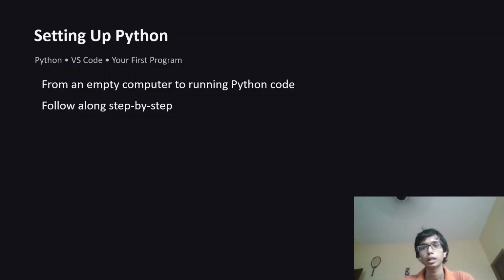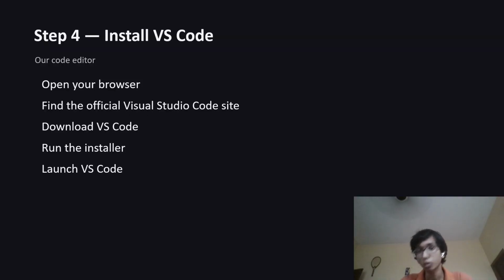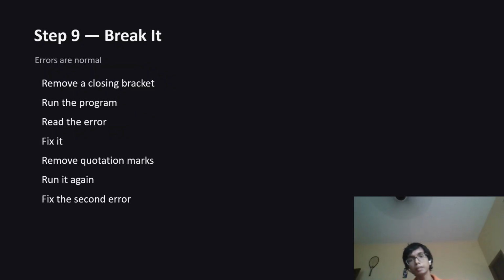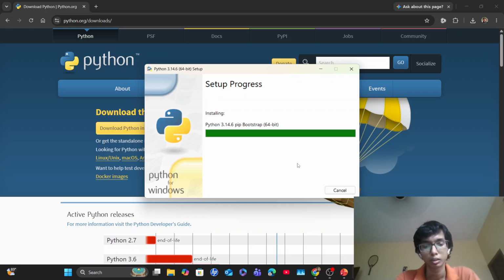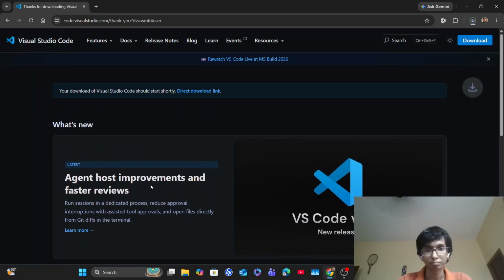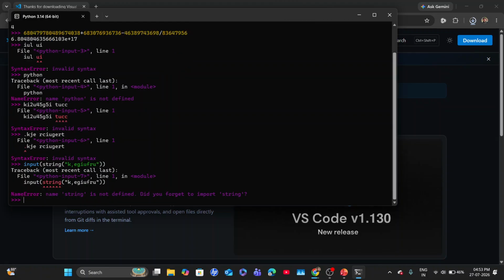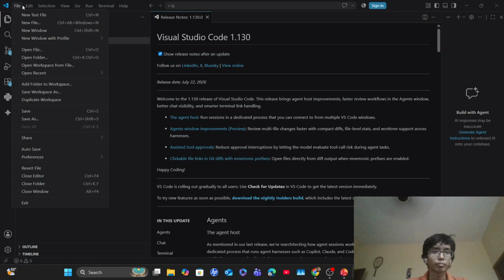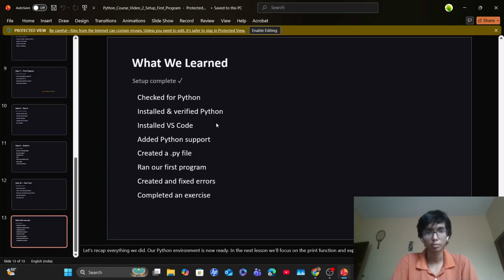PYTHON BEGINNER COURSE LECTURE 2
LECTURE 2 OF PYTHON COURSE CDP